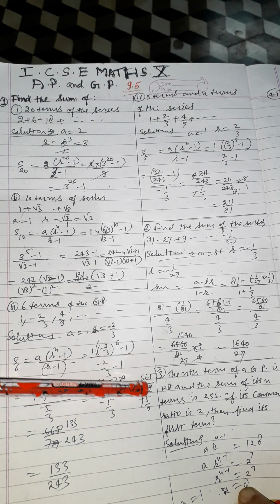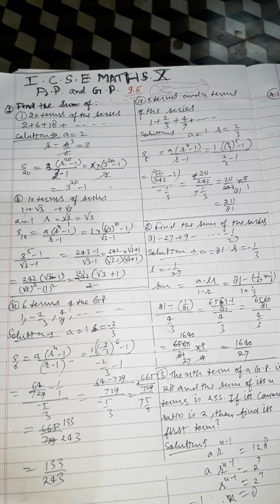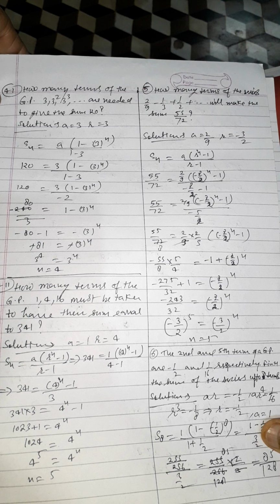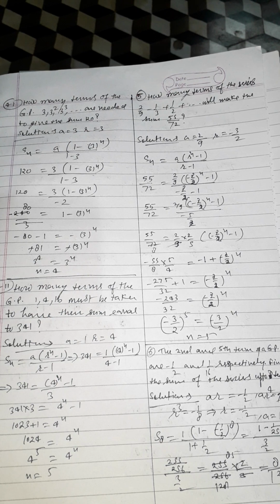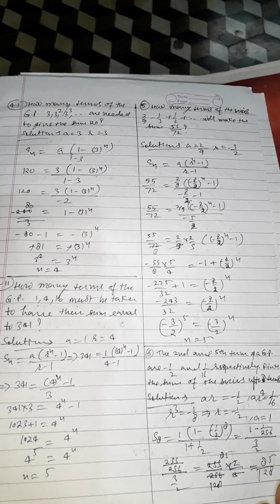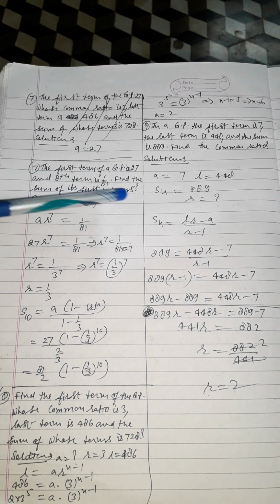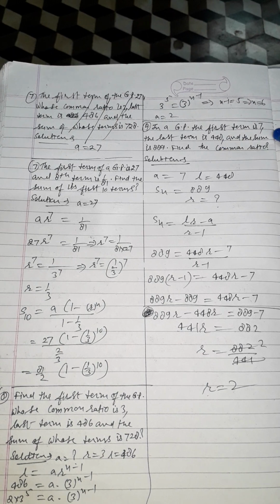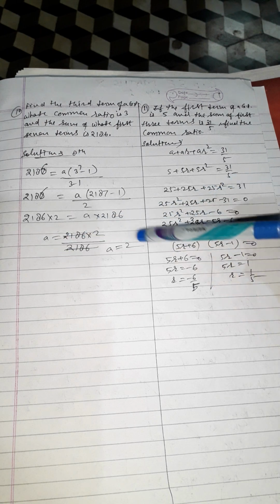ICSE MATHS CLASS 10TH A.P AND G.P EXERCISE 9.5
A.P#
G.P#
EXERCISE9.5#